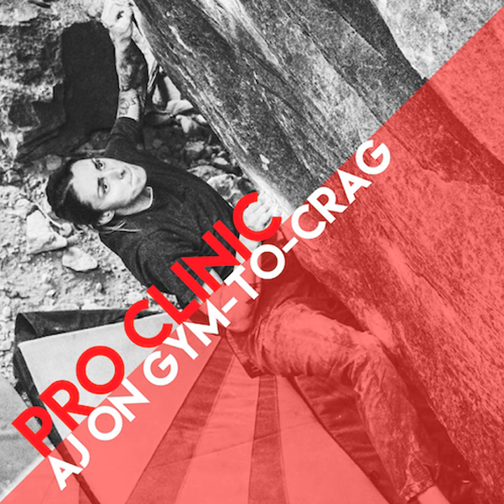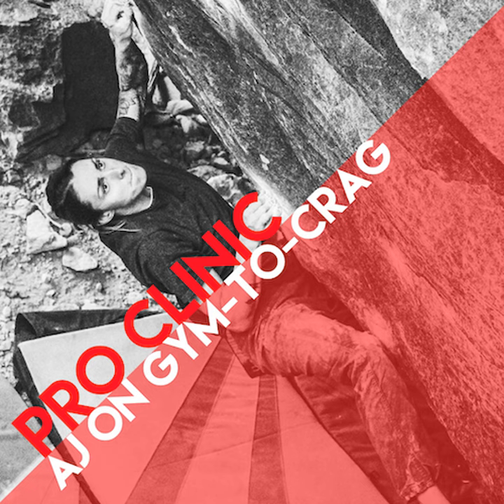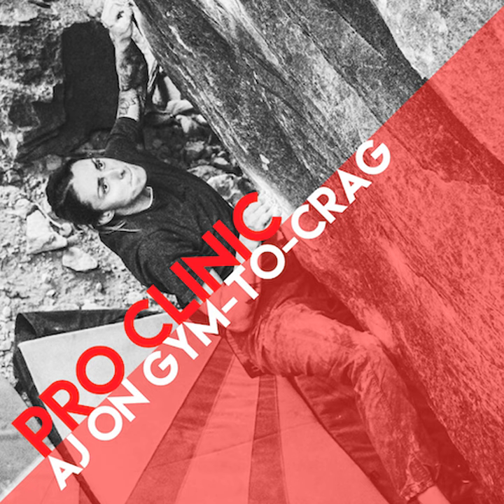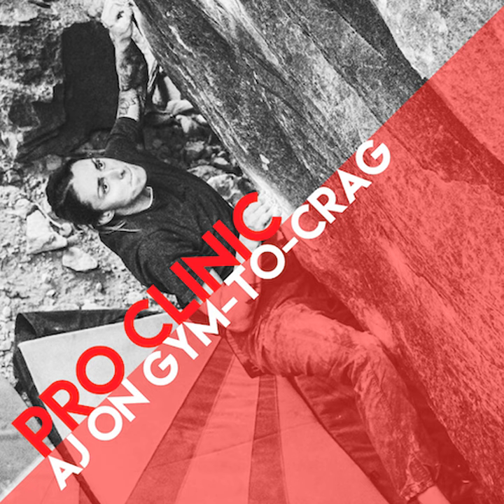Pro Clinic: Gym-to-Crag with Alex Johnson (Preview)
Alex Johnson, one of the best ever indoor + outdoor climbers, takes us to rock school with this Pro Clinic as she identifies common pitfalls and shares tips and tricks for Beginner, Intermediate, and Advanced climbers to go from the gym to the crag... whether it's your first time outdoors or you're looking to bust through a plateau and make the most of your next trip.

This show is produced and hosted by Ryan Devlin. The Struggle is carbon-neutral in partnership with The Honnold Foundation and is a proud member of the Plug Tone Audio Collective, a diverse group of the best, most impactful podcasts in the outdoor industry.

The struggle makes us stronger. Let's climb hard and do good things in the world!